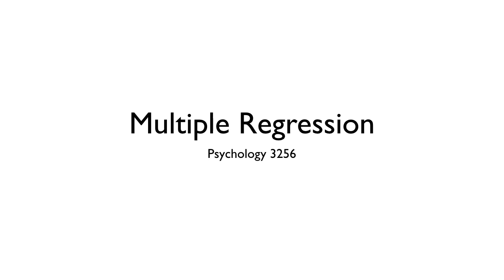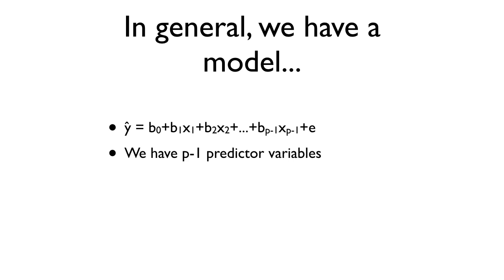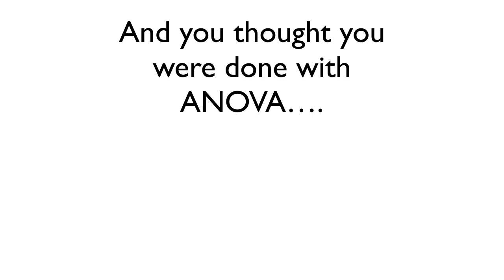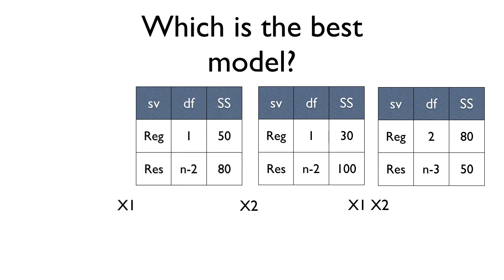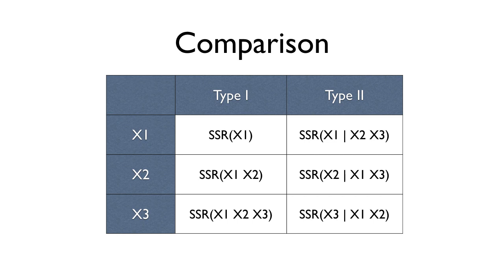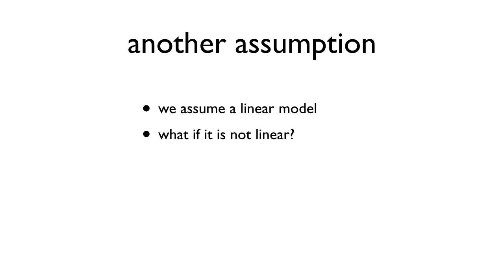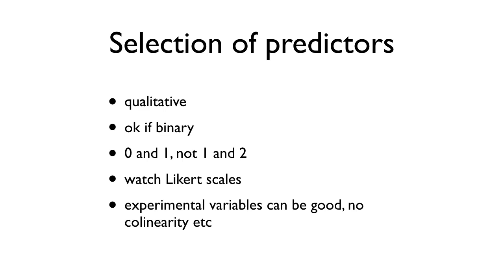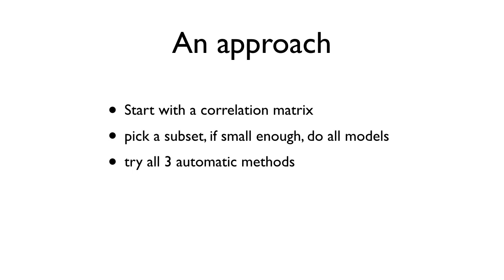PSYC 3256 - Multiple Regression - Winter 2019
Our final topic, Multiple regression.  Some sound issues in the first bit, sorry about that.